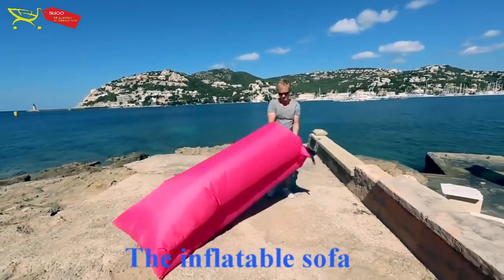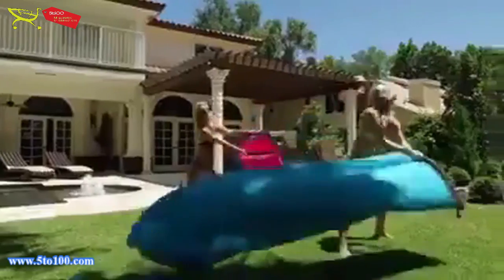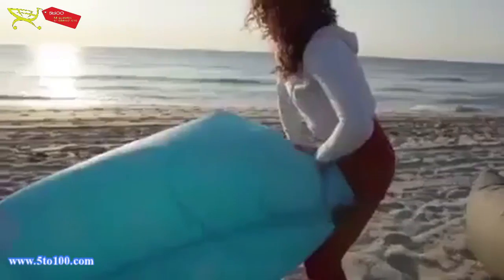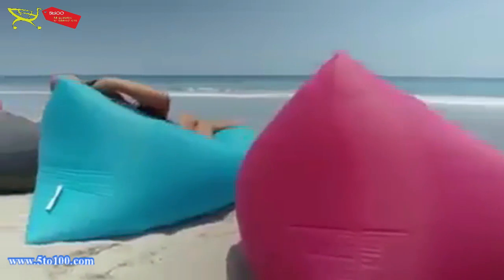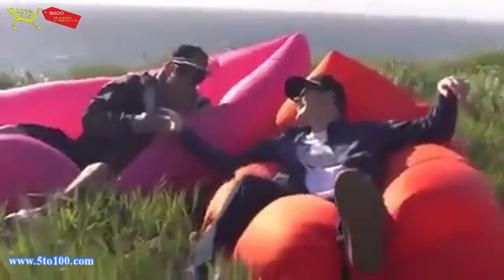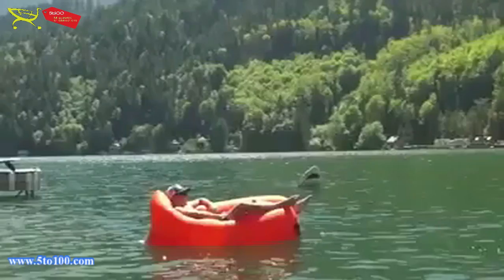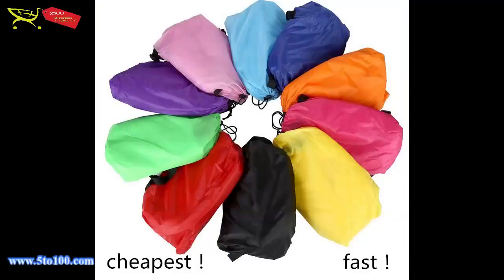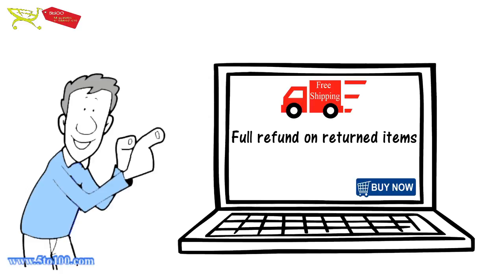Air sleep Camping bed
Air Sleep Camping Bed Beach Sofa Lounge Banana Sleeping bags banana
Simply fill it with air, it´s your chair, it´s your sofa, it´s you bed. If you don’t need, just let the air go and fold the bag and put it away, it will not take your place at all. As a chair, it is much softer than normal ones. As a sofa it is a good place for kids playing. Or take it to the beach, park or a festival.

Enjoy it outdoors
Take all your family and enjoy the time outdoor.
you can lay it down on the ground or grass as a blanket and put all your staff on it.
it can be your chair so you don’t have to sit down on the ground or the grass. It can be your bed to enjoy a nap outside with nature.
You will be the focus spot on the beach, as you would find out, all others would like to have one like your